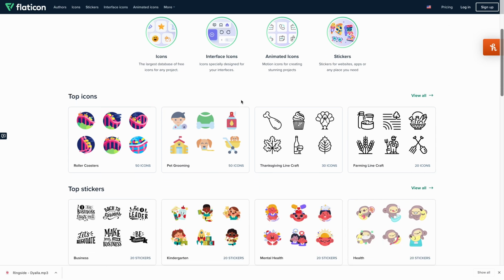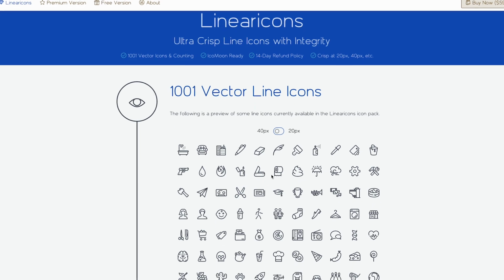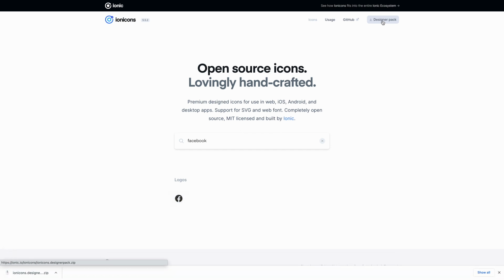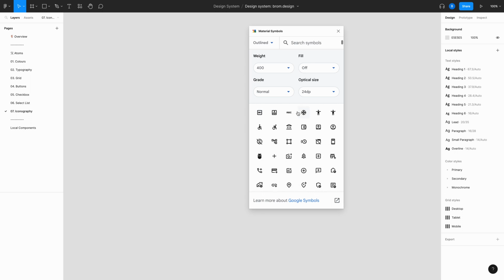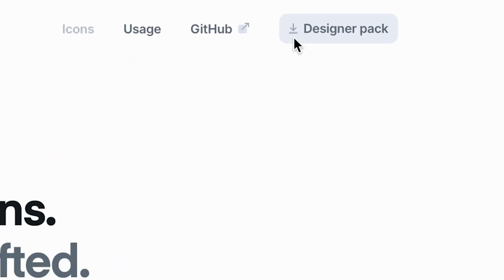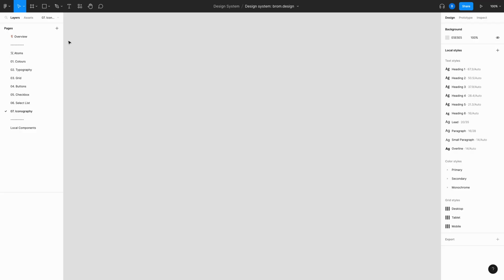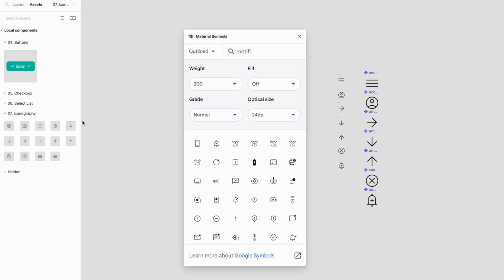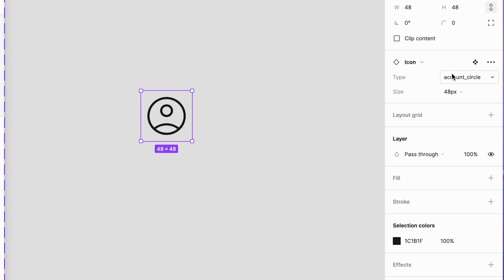How to Build a Figma Icon Library (3 different ways!)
In this video we'll look at three different ways you can integrate icons into your design system to make sure you're spending your time designing and not fiddling around with icon sizes, colours and types!

00:00 Intro
01:47 How to source your icons
02:10 Material Icons and Symbols by Google
02:50 Ionicons
03:15 Font Awesome
04:07 How to install icons via a Figma Plugin
05:14 How to install icons via the Figma Community
06:20 How to install icons in Figma via a downloaded set
07:31 Turn your chosen icons into a reusable component set